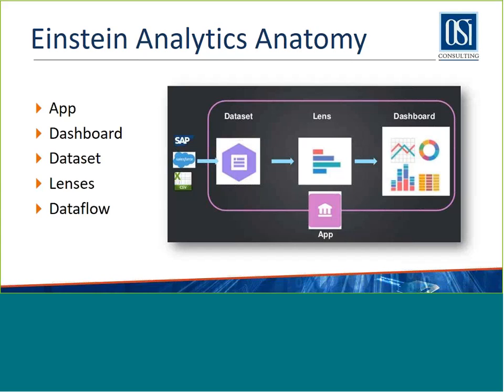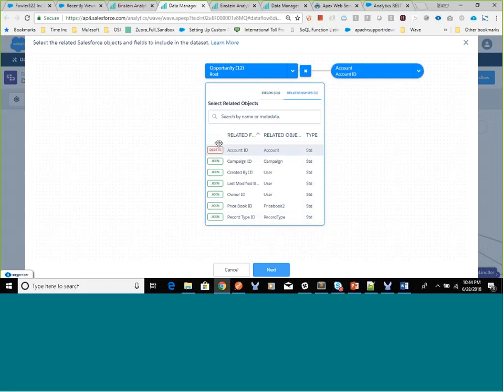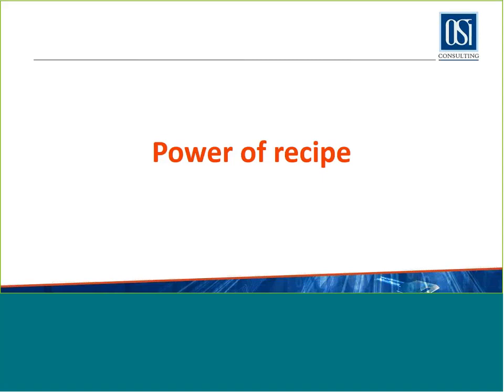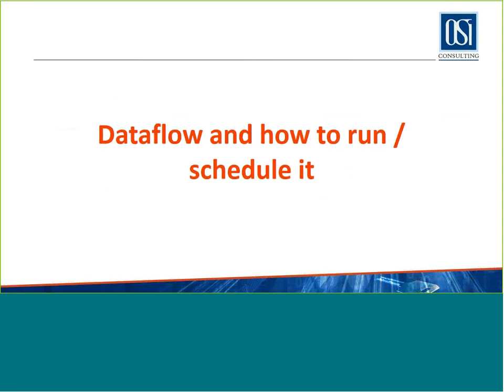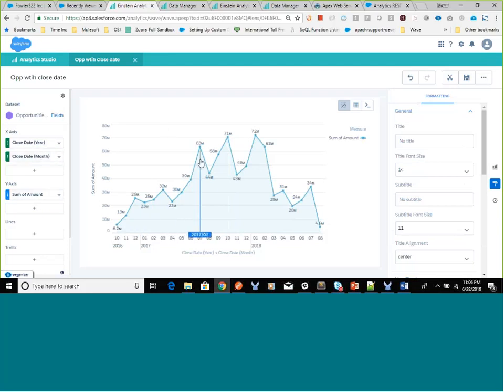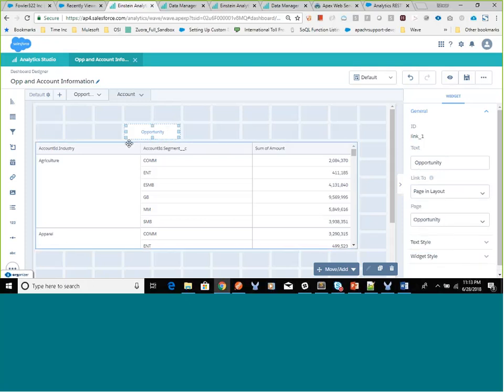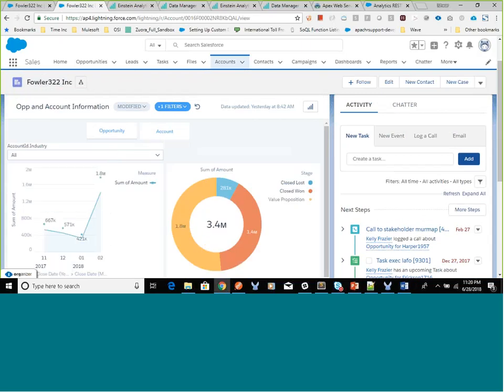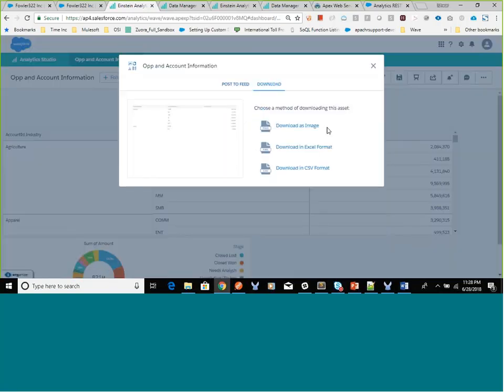Salesforce Einstein Analytic - A Deeper Dive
This webinar is about Salesforce Einstein Analytics where you can learn:
- What is Einstein Analytics and why it is needed?
- How to utilize advanced analytics powered by artificial intelligence (AI)
- What is App, Dashboard, Dataset, Lenses, Dataflow

Explore our series of insightful webinars focused on our comprehensive Salesforce expertise